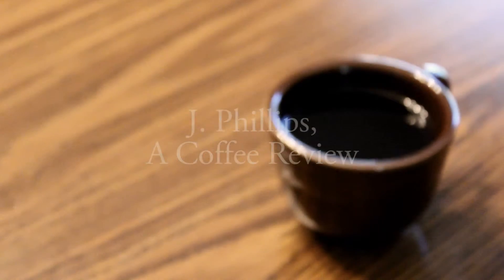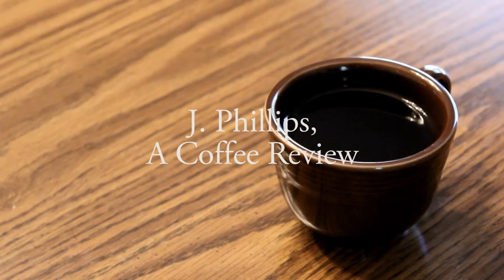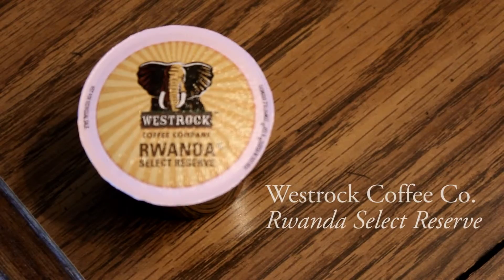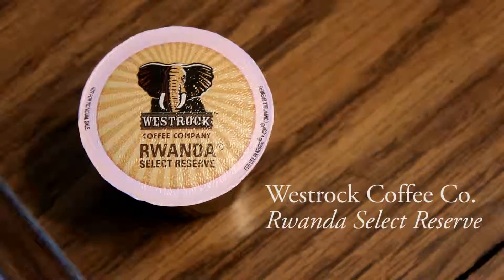Rwanda Select Reserve Coffee Review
In this video I review coffee.